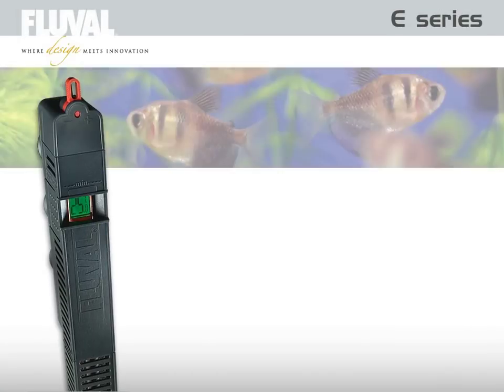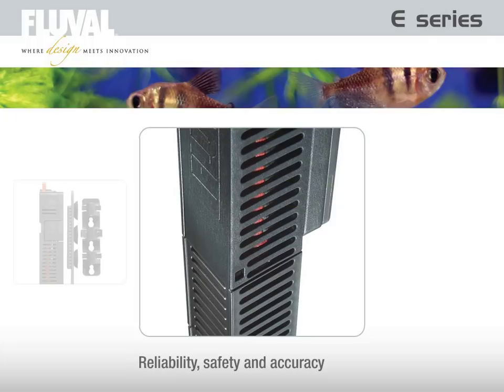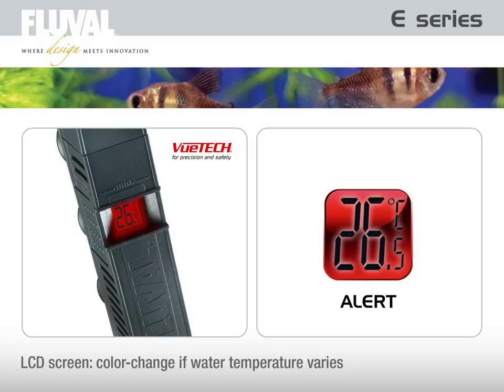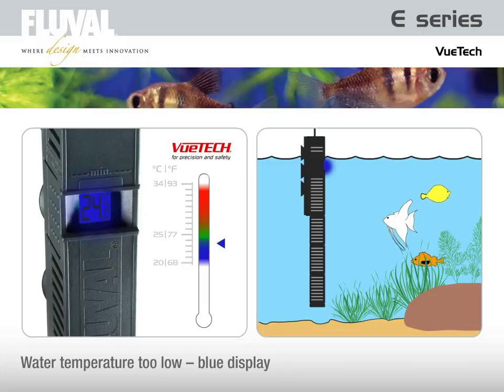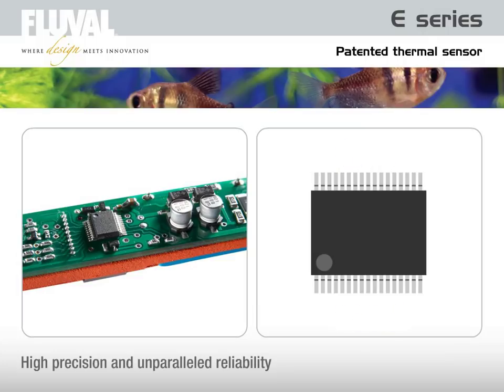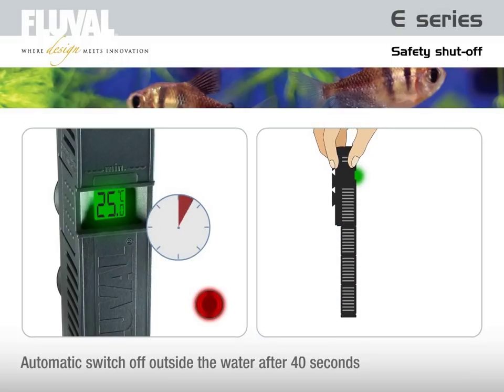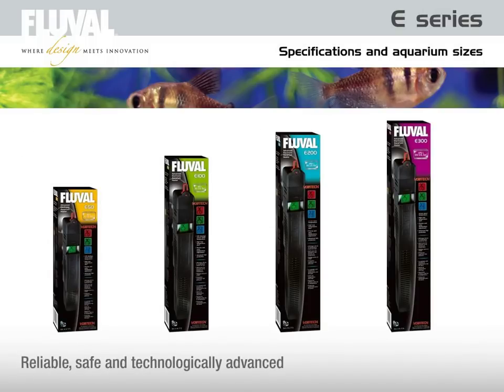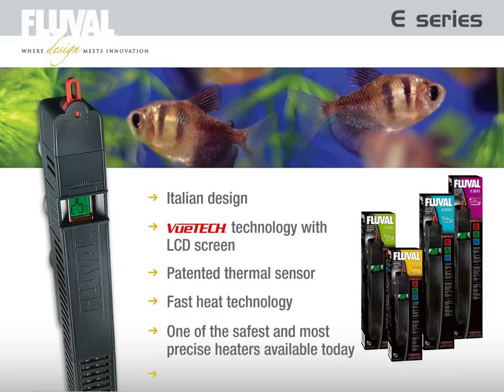Fluval E Series Aquarium Heaters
Fluval E Series aquarium heaters are the most technologically advanced heaters on the market! With integrated electronic temperature display, dual temperature sensors and settings to the half degree, E Series are a major step forward for heater innovation.